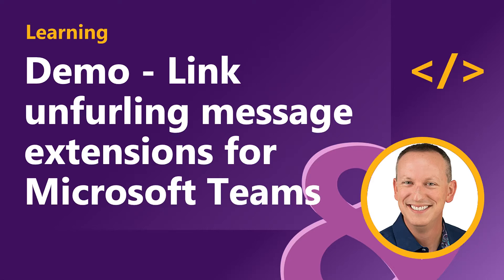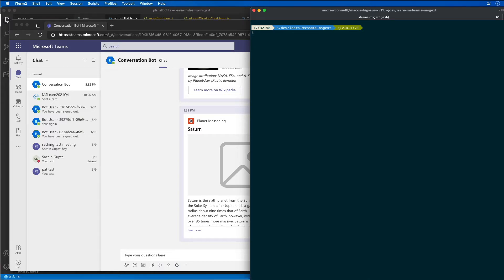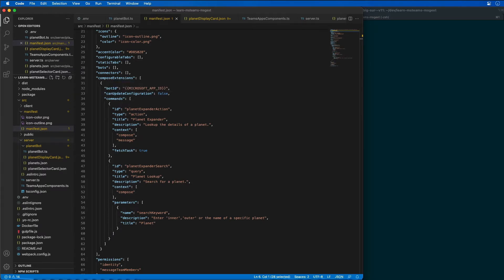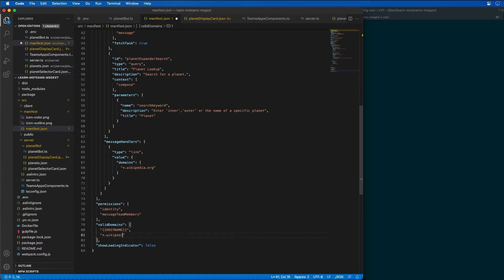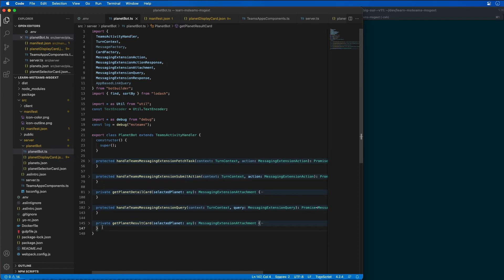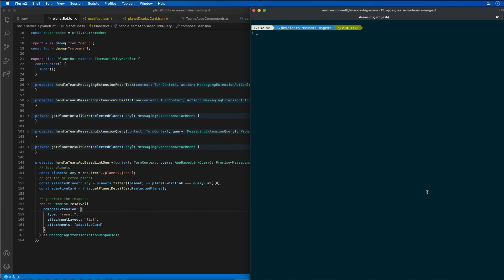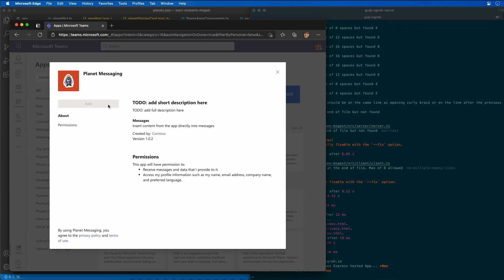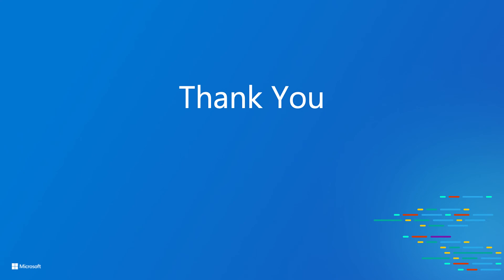Demo - Link unfurling message extensions for Microsoft Teams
In this video, you’ll learn how to implement link unfurling to enhance user conversations with Adaptive cards in Microsoft Teams app with messaging extensions.

This video is part of a series in a playlist and is associated with a Microsoft Learning module: 'Task-oriented interactions in Microsoft Teams with messaging extensions'.